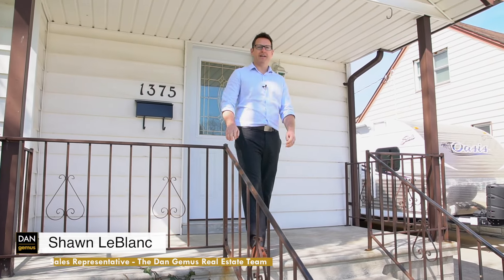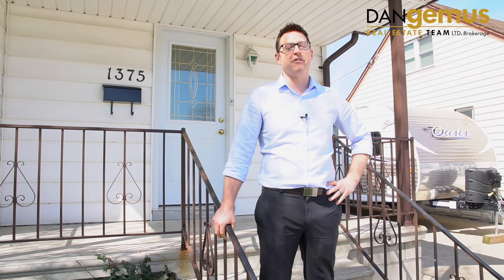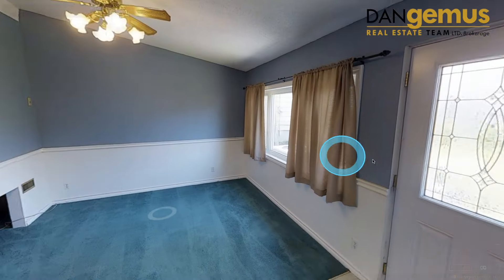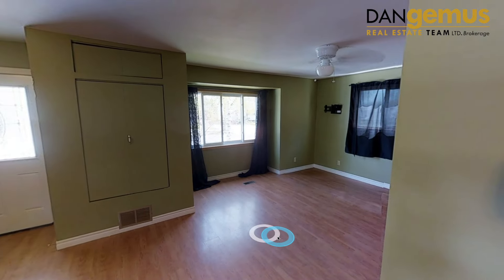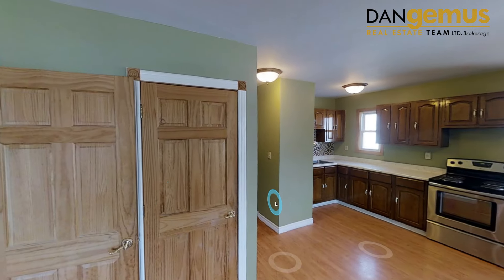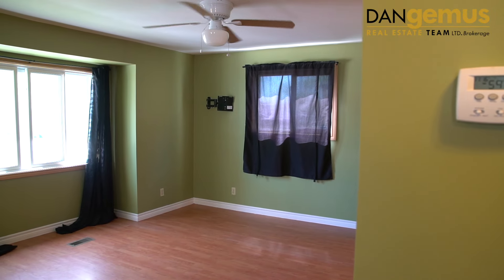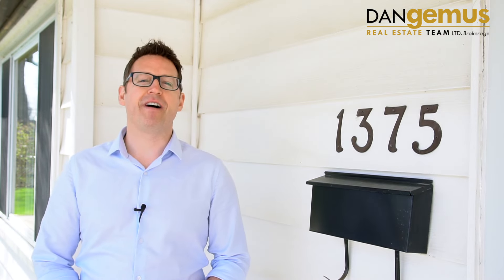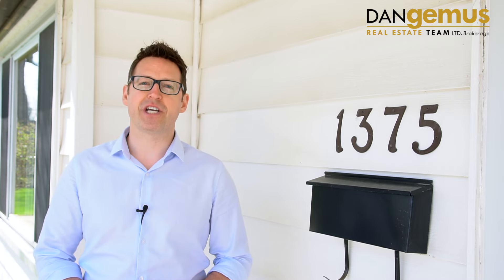SOLD !!! 1375 Rossini - The Dan Gemus Real Estate Team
Absolutely stunning 1.5 story located in booming East Windsor. This 3 bdrm, 1 bath features brand new flooring, a huge open concept kitchen and a massive family room addition off the back with a gas fireplace ideal for Netflix and chill or snuggling with your honey bunny. Basement is framed and ready to go with a brand new main drain that was just installed, plus an added sump pump to ensure a dry basement.The location is spectacular with parks just around the corner so come and take a look at this beauty before it’s scooped up!